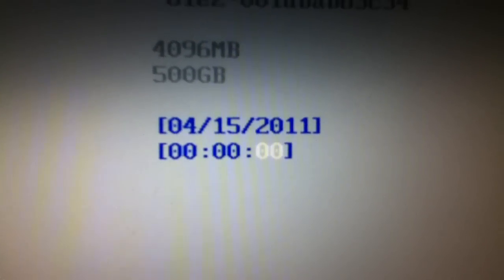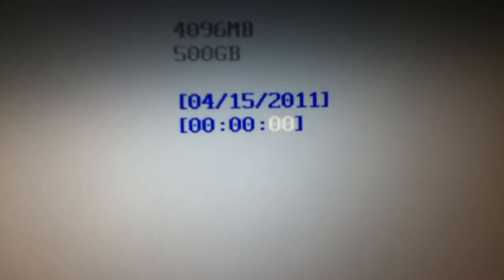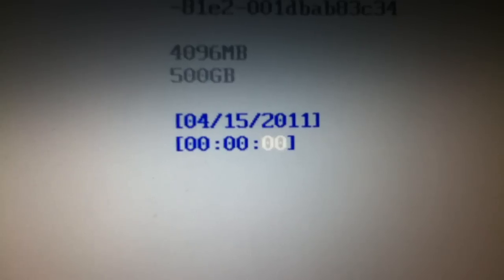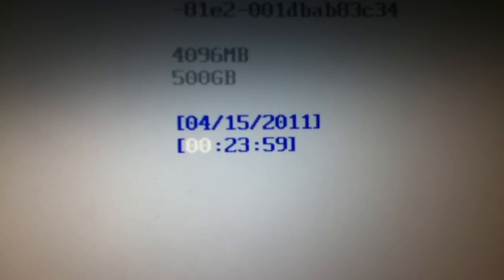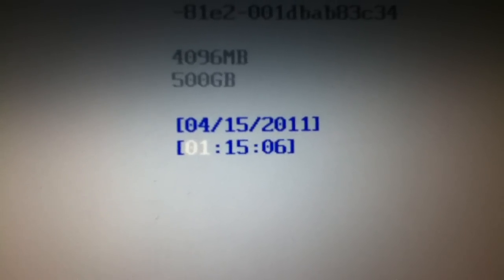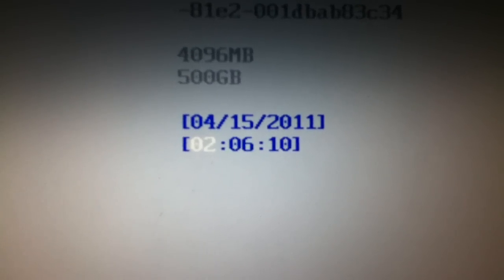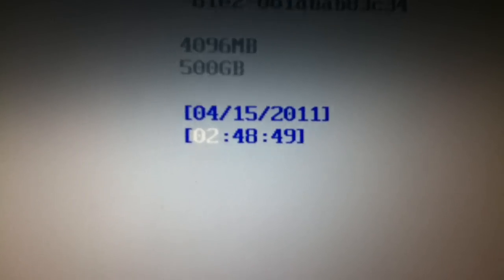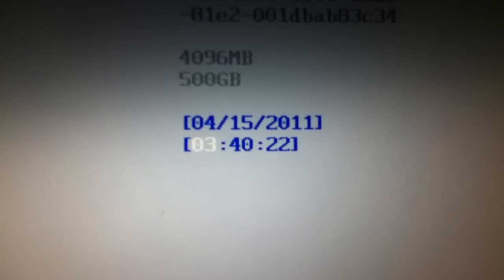Sony VAIO BIOS System Time Problem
I received a Sony VAIO VGN-FW41M (Model PCG-3H1M) laptop from a client today. Something about his anti-virus software subscription (1 year) expired in less than a month. And the date / time keeps changing.

I looked at the BIOS clock to check that all was A-OK. Oops